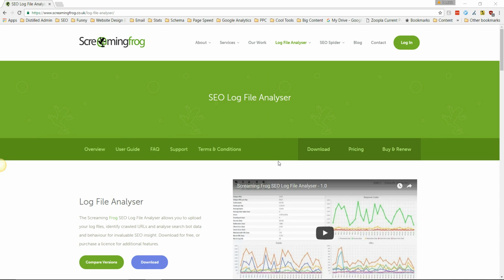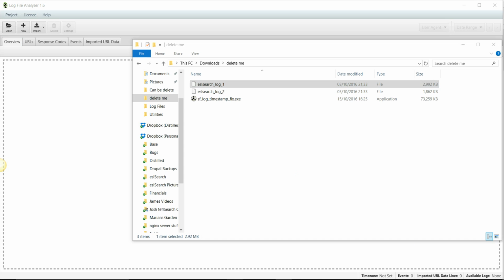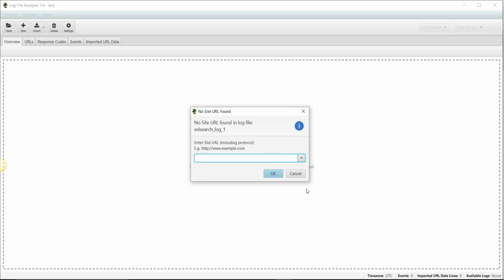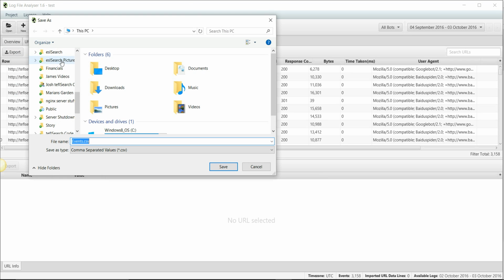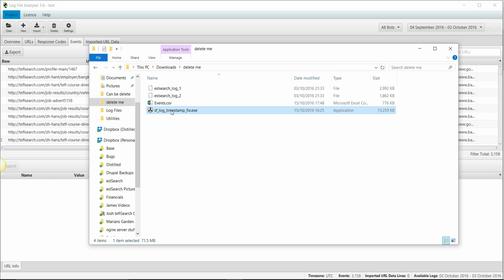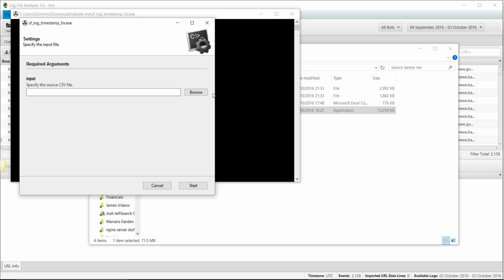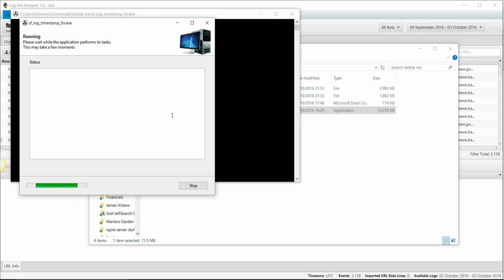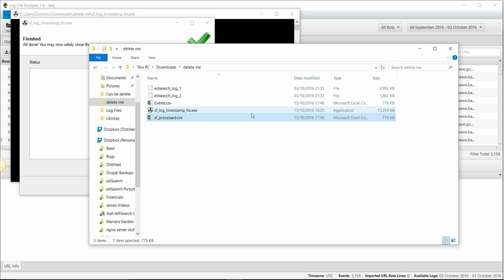Process Logs for Uploading to BigQuery with Screaming Frog Log Analyser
A walkthrough on how to process logs with SF Log Analyzer so you can upload them to Big Query. You can get Screaming Frog Log Analyser